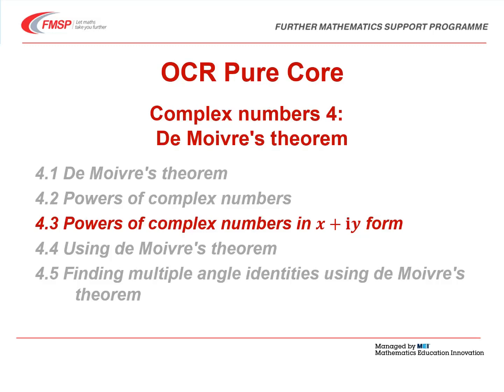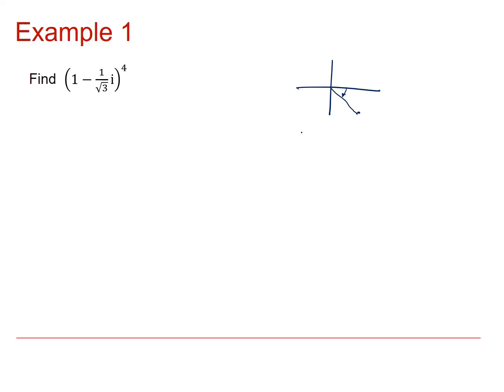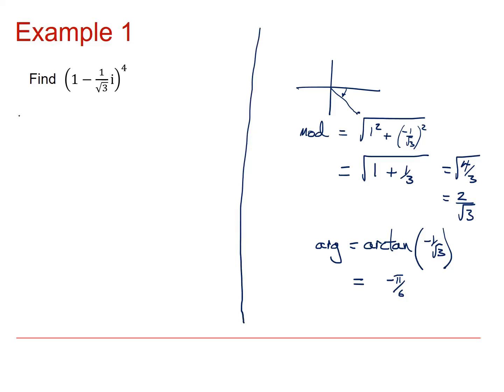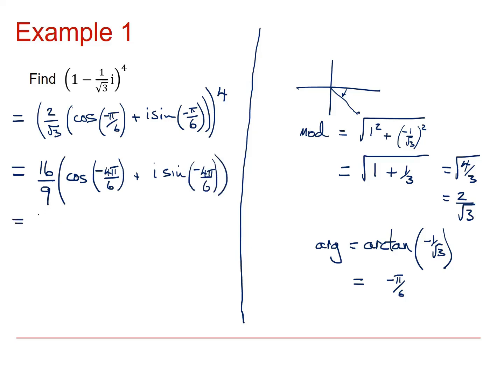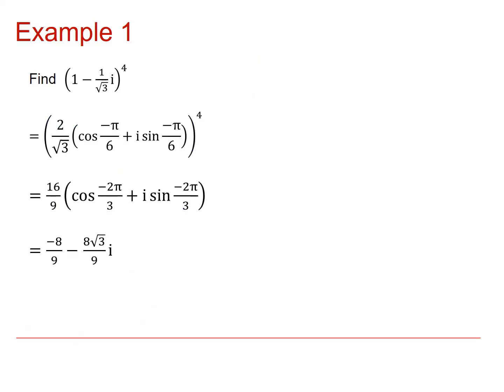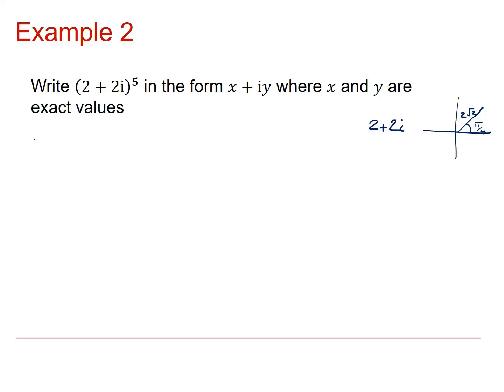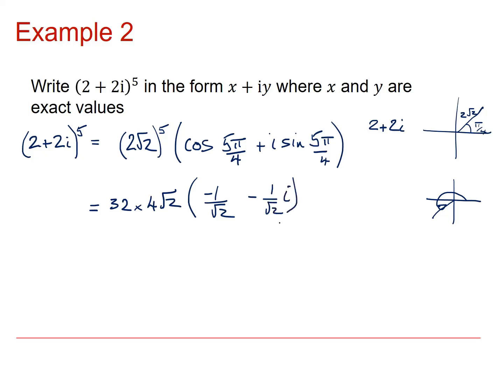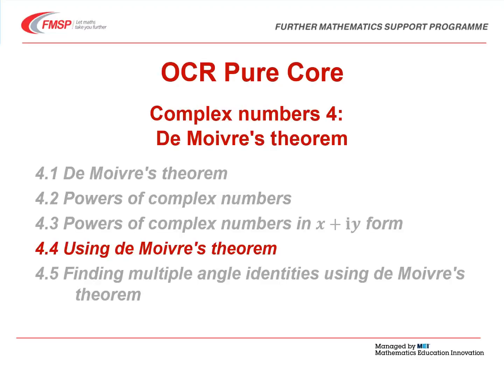OCR Pure Core: Complex numbers 4-3